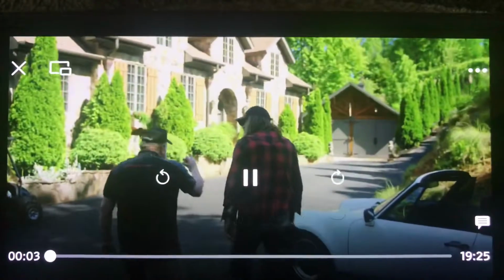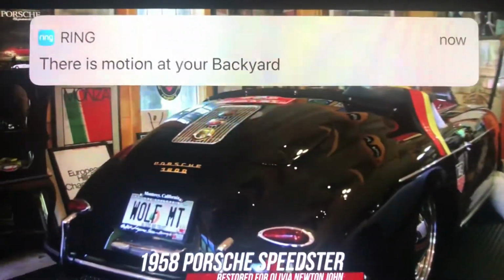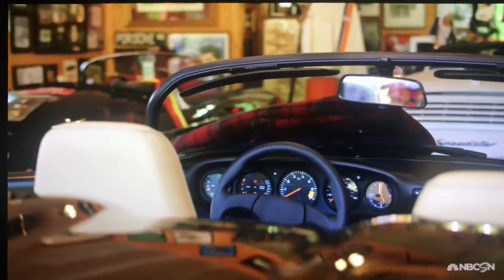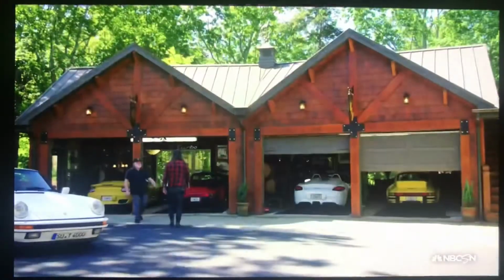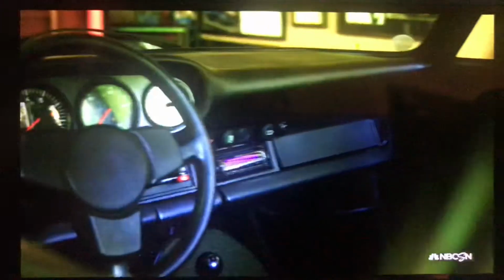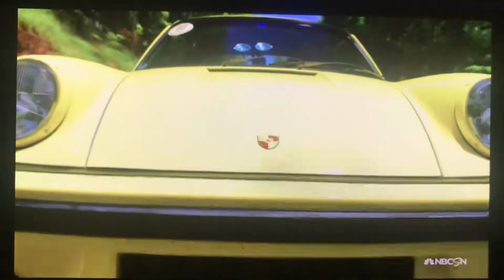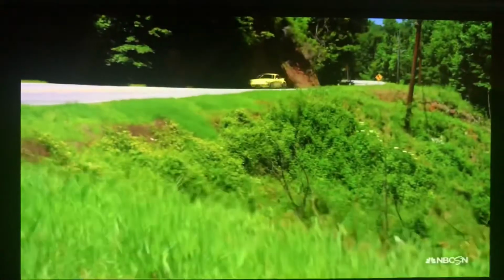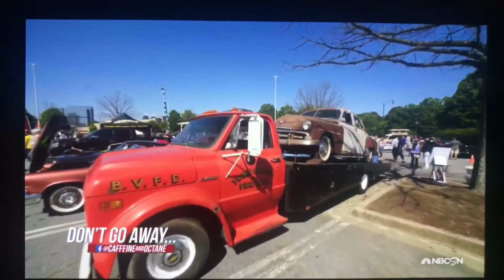Magnus visits Karl